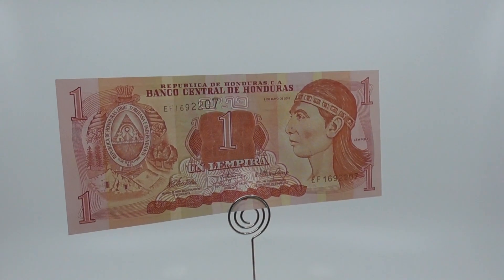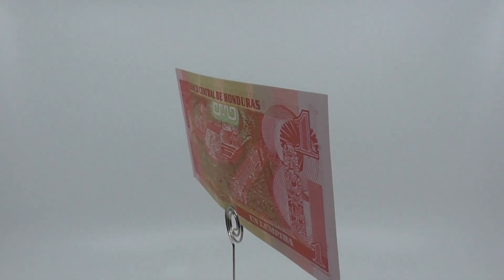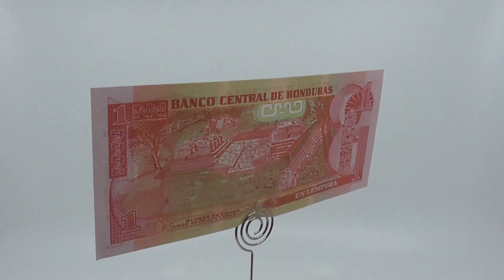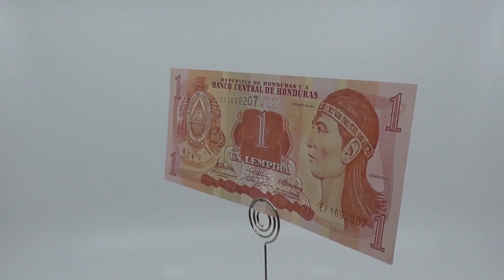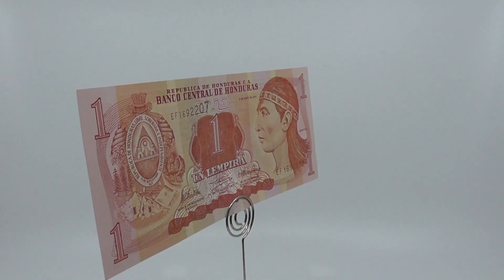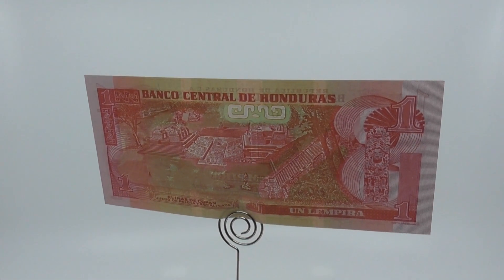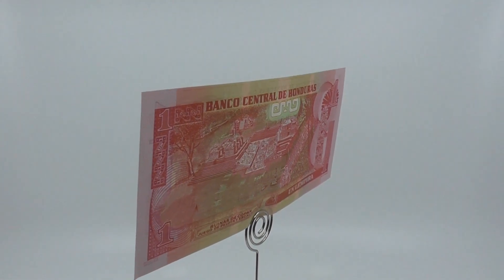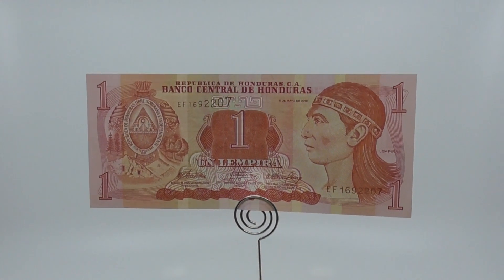1 Honduran lempira Mini Fun Land 001153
The lempira (/lɛmˈpɪrə/, sign: L, ISO 4217 code: HNL;Spanish pronunciation: [lemˈpiɾa]) is the currency of Honduras. It is subdivided into 100 centavos.
The lempira was named after the 16th-century cacique Lempira, a ruler of the indigenous Lenca people, who is renowned in Honduran folklore for leading the local native resistance against the Spanish conquistador forces. He is a national hero and is honored on both the 1 lempira note and the 20 and 50 centavos coins.